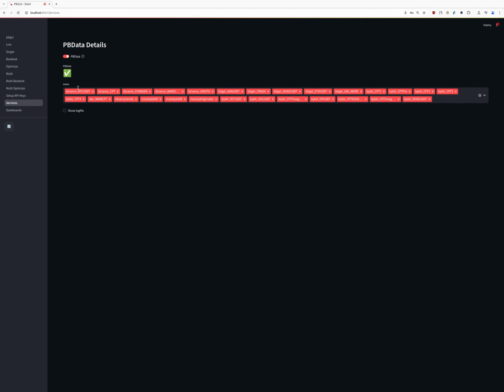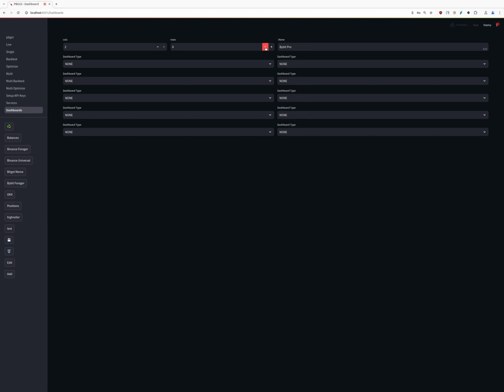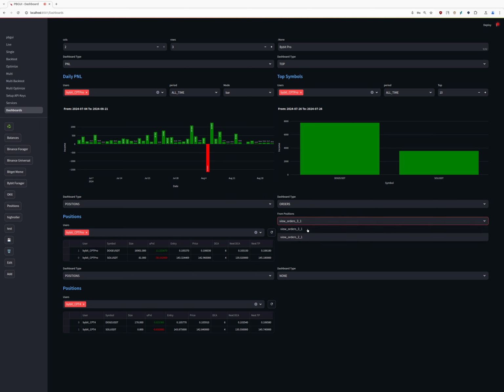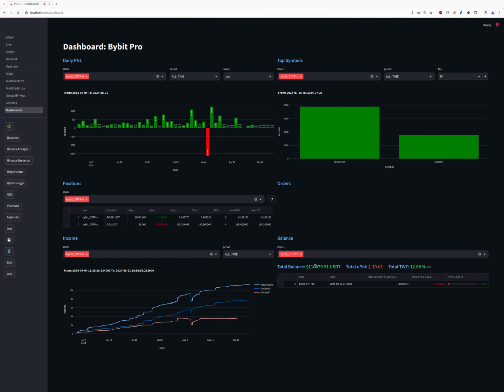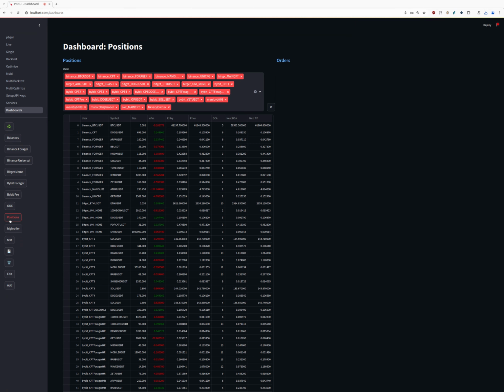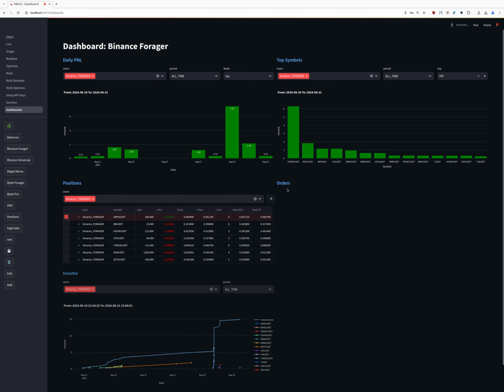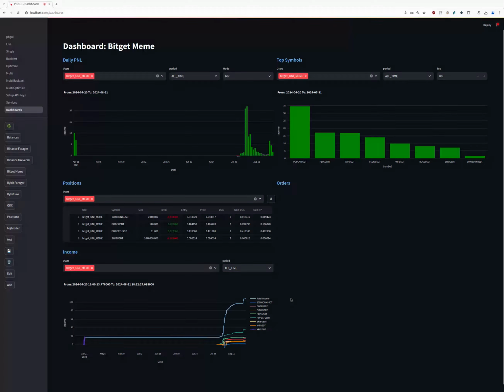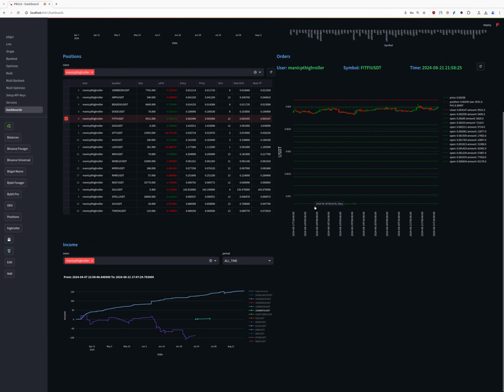PBGui V1 1 Dashboard